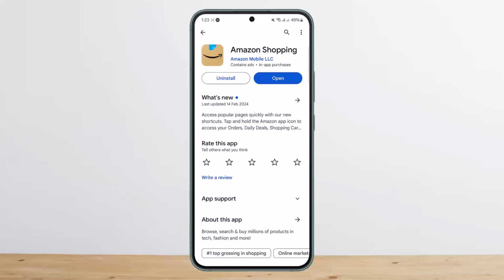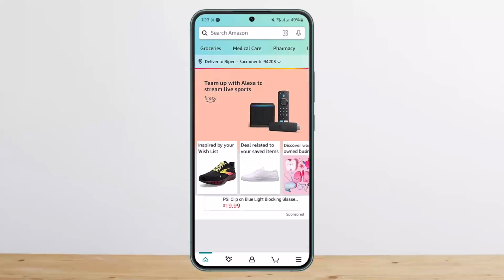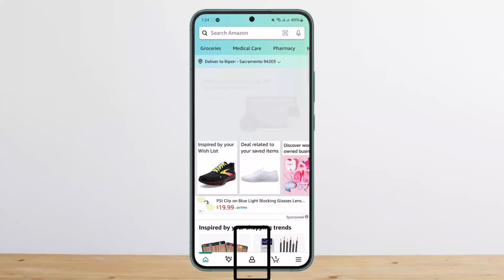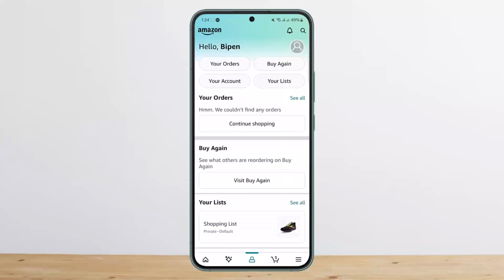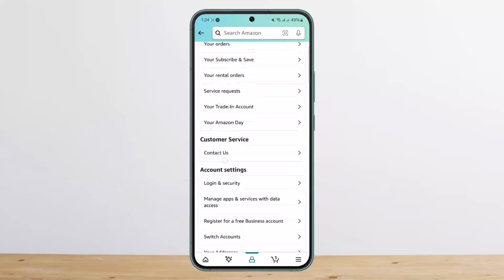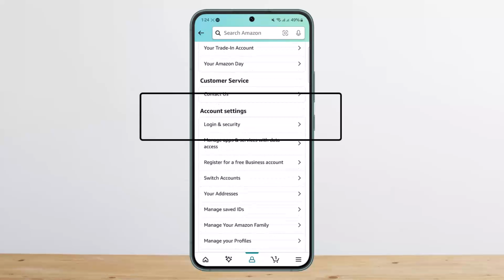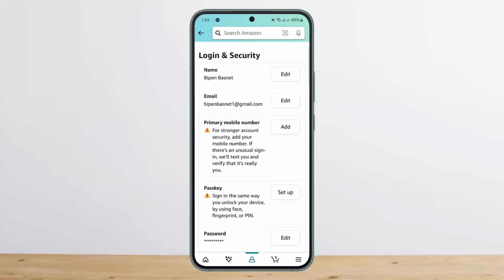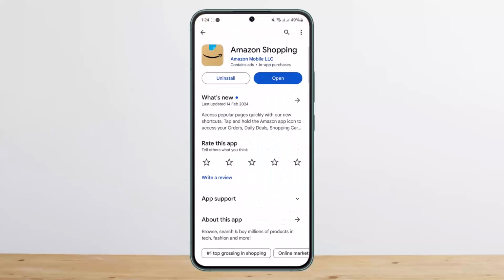How To Change Your Email Address On Amazon !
So just make sure to watch this video till the end.

~ Video Chapters:
0:00 Introduction
0:15 Change Email Address On Amazon
0:59 Outro